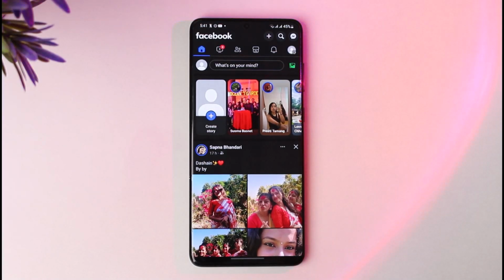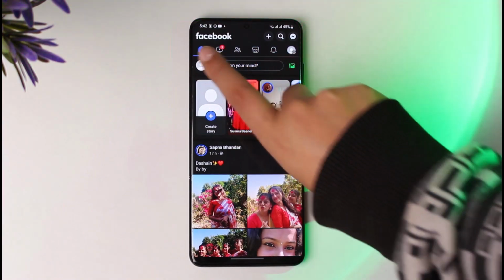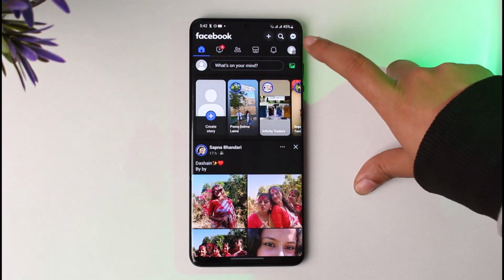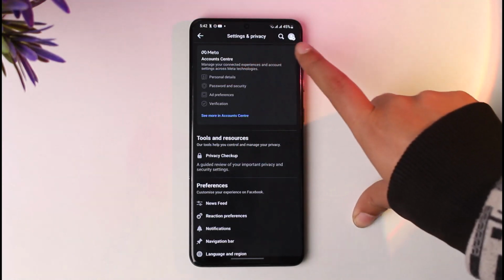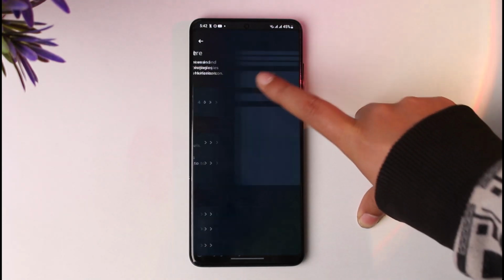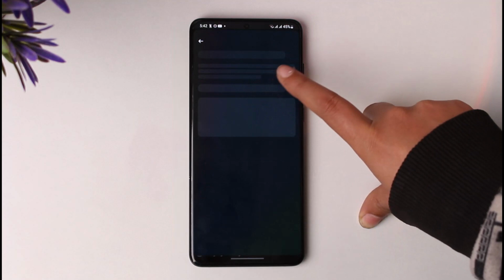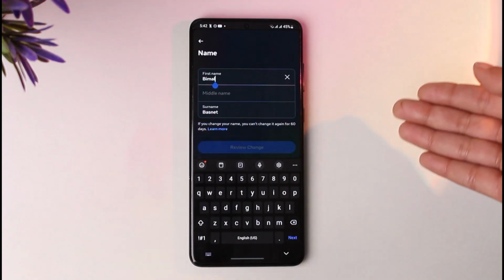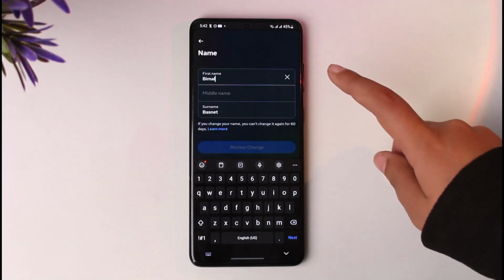How to Change Name on Facebook !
In this tutorial, I will guide you on how you can easily change Name on Facebook.
0:00 Intro
0:13 Profile icon
0:28 Change name
1:05 Conclusion